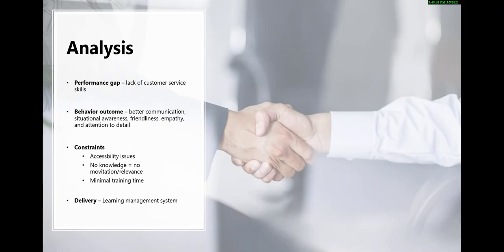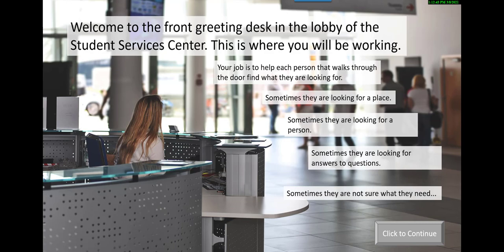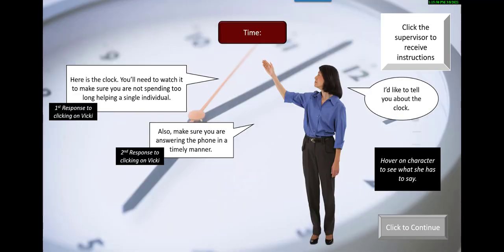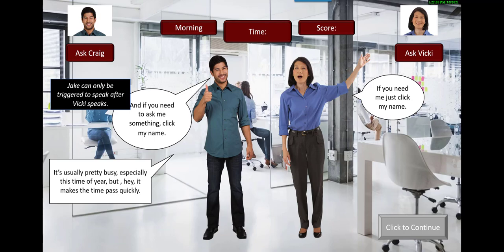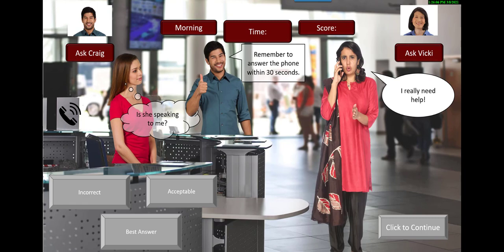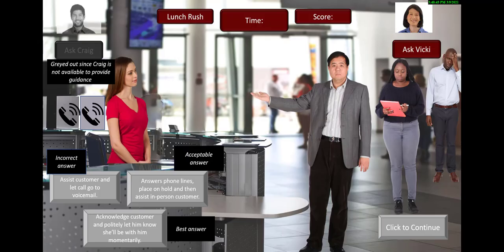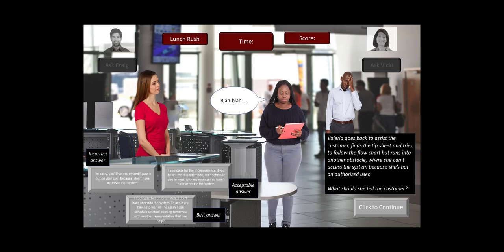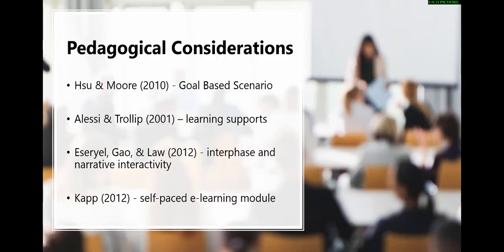Soft Skills Simulation Training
Soft skills simulation training for customer service . Setting: Front desk of college/university Student Services Center